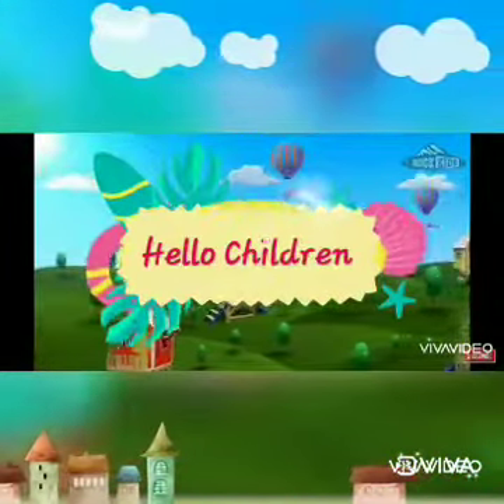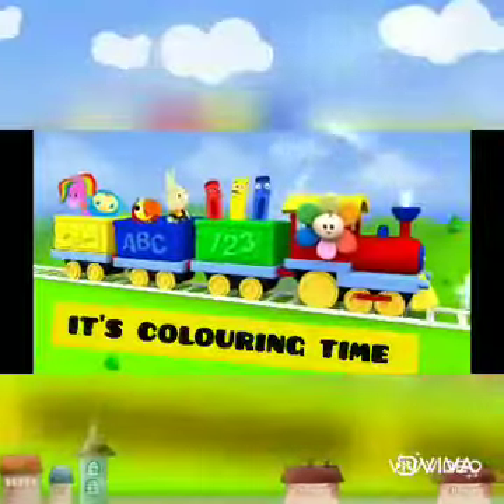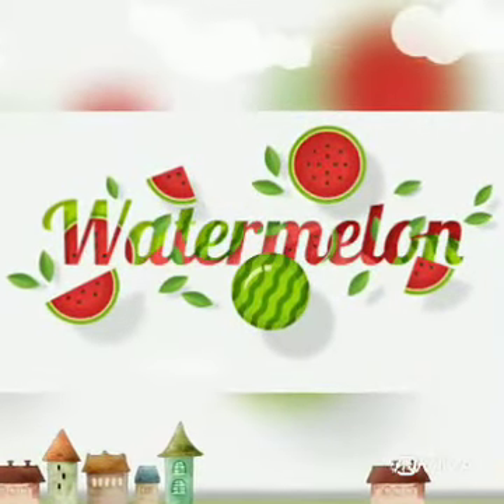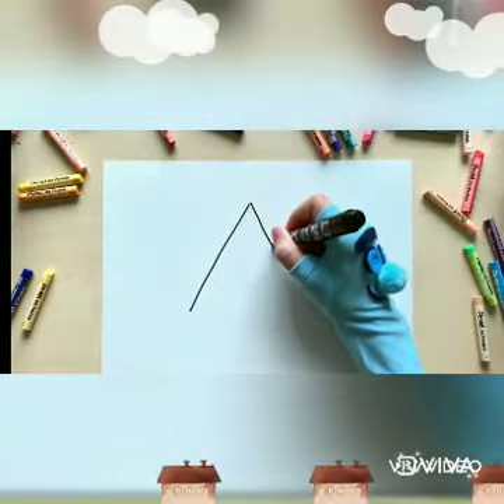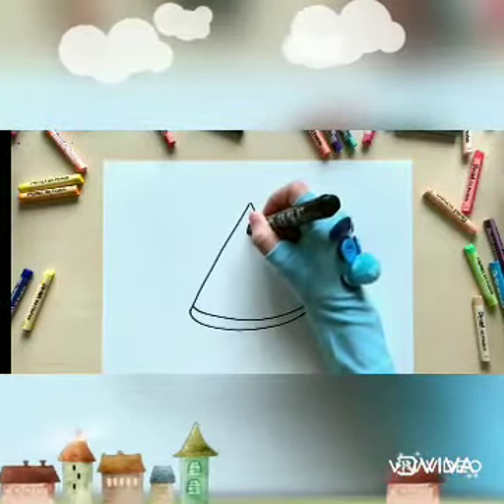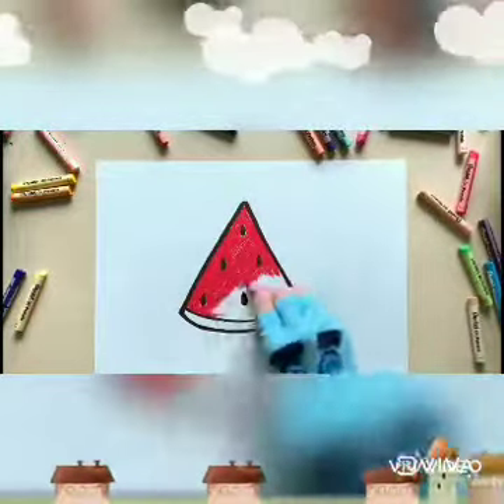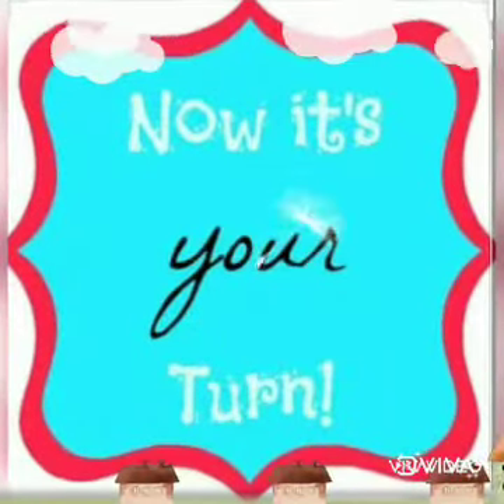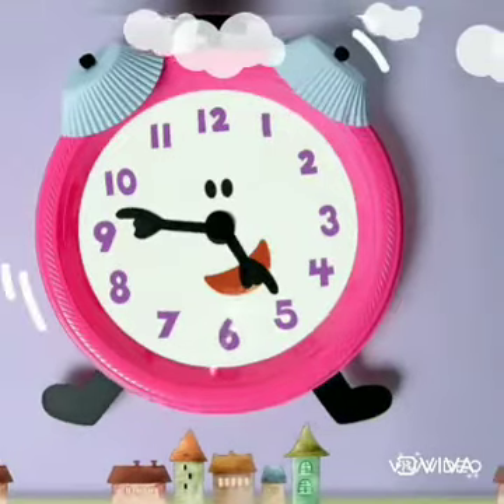ITS COLOURING TIME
watermelon